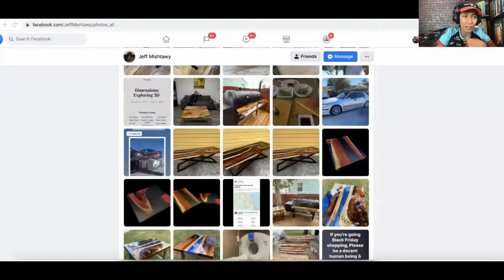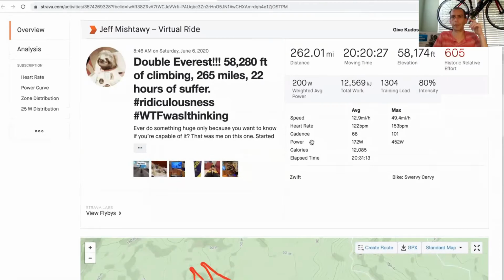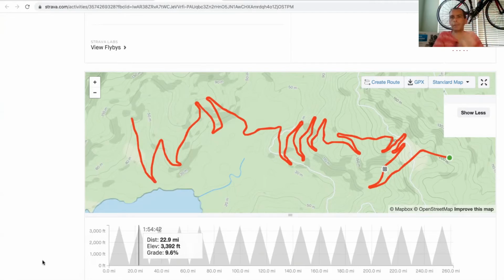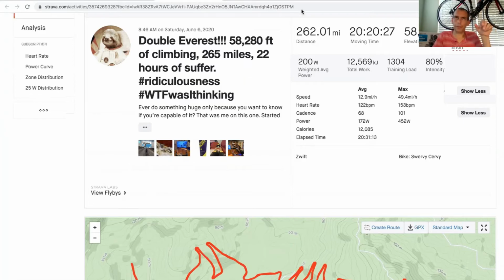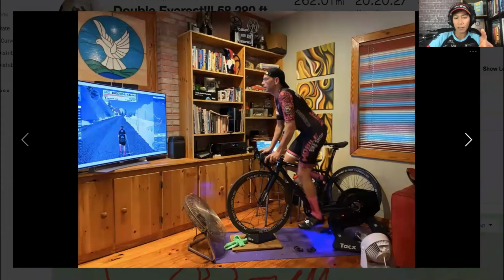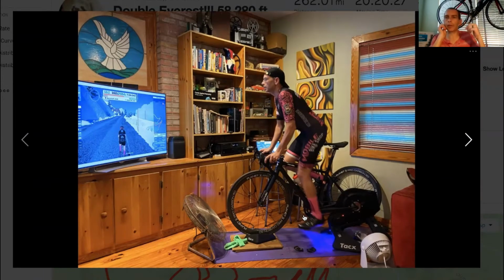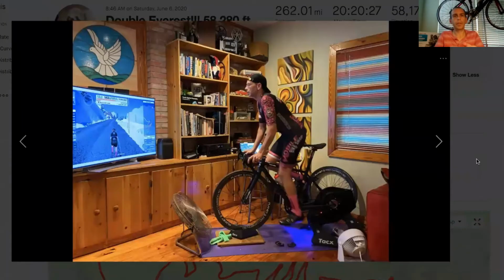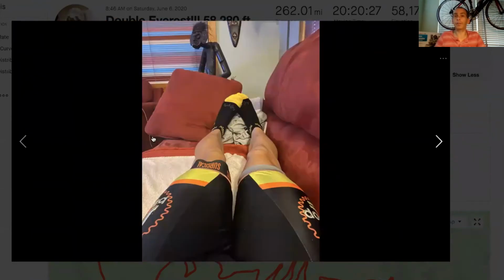How Jeff completed Double vEveresting in a little over 20 hours!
Today, Coach Shangrila Rendon is talking to Jeff Mishtawy about how he completed vErevesting in a little over 20 hours. 🚴‍

Inside this interview:
💪 Why and how Jeff decided to do a double vEveresting with only 2 weeks of prep training?
💪 The strategy behind picking the start time
💪 How much did the support from others effect the outcome
Experiencing leg spasms and how he problemsolved it so he wouldn’t experience them again
💪 What Jeff did when he hit the low point, hit max exhaustion, lost power, and couldn't turn the pedals over anymore…
💪 What was his nutrition and hydration like?
💪 What was the one thing that snapped Jeff out of the slump
💪 How he adjusted his bike differently from regular cycling to account for double Everesting
💪 What was Jeff’s strategy on downhills and how often did he change his kit?
💪 Jeff’s top 3 tips for cyclists that want to do vEveresting or double vEveresting

ABOUT COACH SHANGRILA
Shangrila Rendon is 2x Guinness World Record Holder (2020 & 2015), Best-Selling Author, Motivational Speaker and Triathlon/Endurance Coach with many triathlon & swim certifications. She helps busy athletes from around the world become strong triathlon finishers achieve their biggest dreams in sports without putting themselves at high risk of injury.